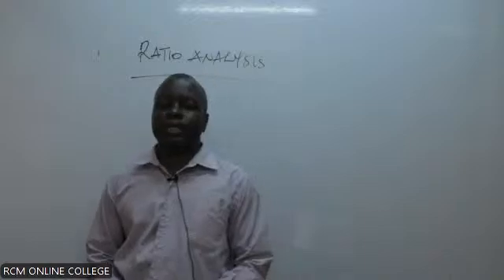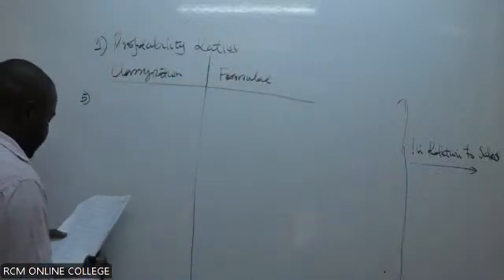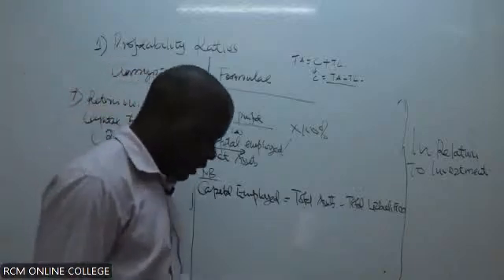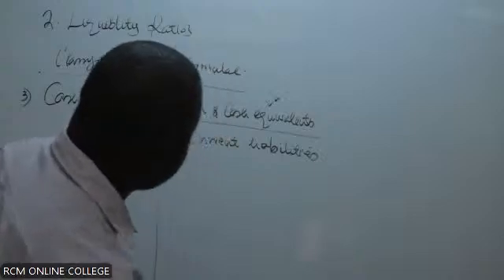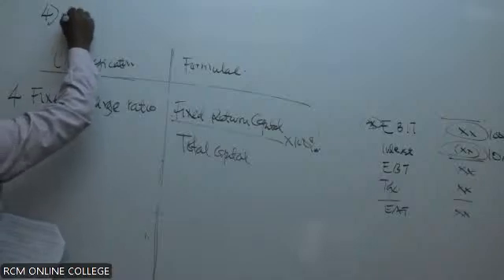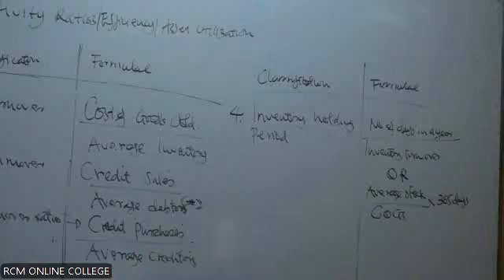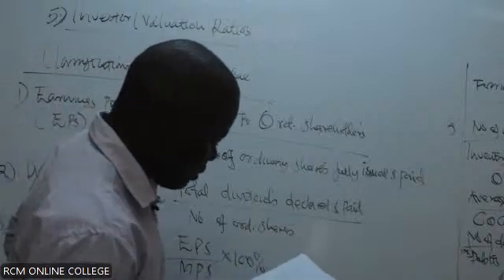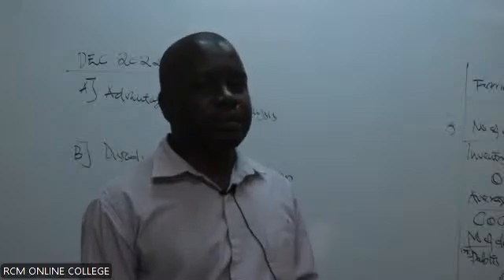Financial Reporting-Ratio Analysis-CPA KENYA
Why KASNEB Foundation HELB Loans is a Game Changer for RCM Students!
Are you struggling with fees but still want to pursue CPA, CIFA, CS, ATD, CAMS, or BDA? Worry no more! RCM Online College is here to help you access the KASNEB Foundation HELB Loans, making education more affordable and stress-free.
 How to Apply:
1️⃣ Enroll at RCM Online College.
2️⃣ We will guide you step by step through the HELB loan application process.
3️⃣ Once you complete your application, we will add you to our exclusive WhatsApp group for updates and our classes
Don’t let finances hold you back—RCM is here to help!